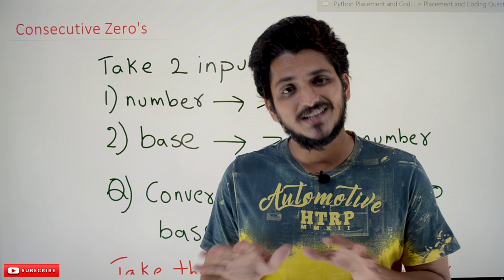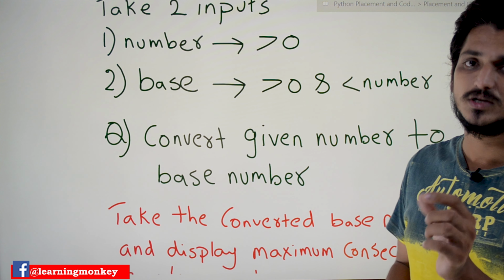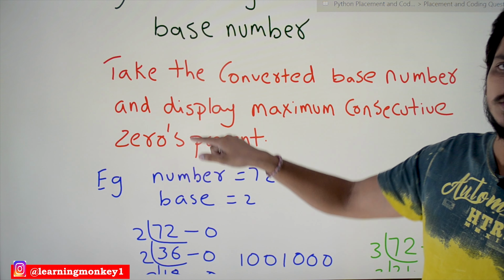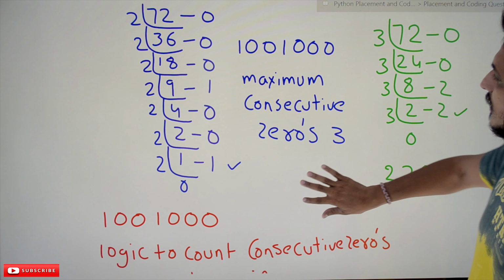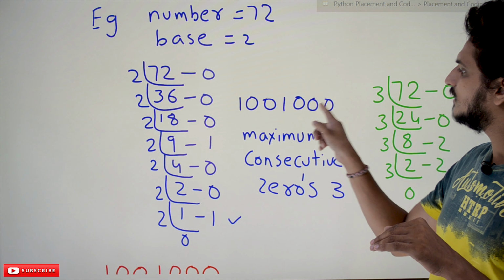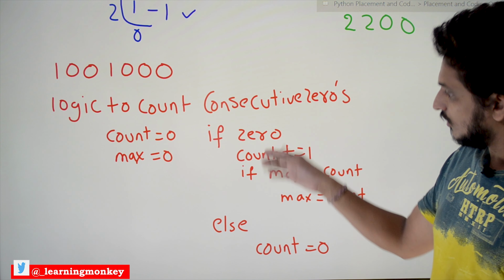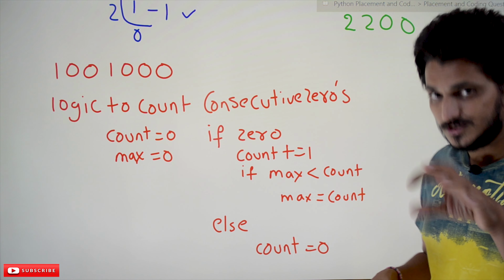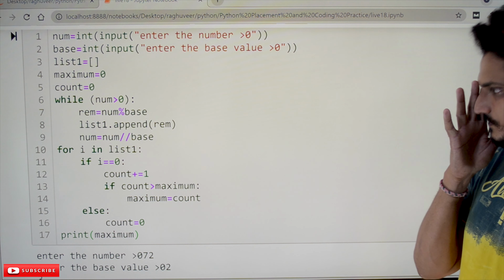Count Consecutive Zeroes in Python || Lesson 18 || C Programming || Learning Monkey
Count Consecutive Zeroes in Python
In this class, we write a program for Count Consecutive Zeroes in Python.
Count Consecutive Zeroes
Q1) Write a program for the given below conditions in python.
Take two inputs.
The first input is a number. And the number should be greater than zero. i.e., positive number.
The second input is an integer number. And the number is considered as the base value. So the base value should be greater than zero and less than the first input.
Convert the given decimal number to the given base number.
Example:
Number=72
Base=2
We have to convert the decimal number to binary number.
After converting the decimal number to the given base number, identify the maximum consecutive zero’s count.
Suppose the decimal number is converted to binary. The result is 1001000.
From the above binary number maximum, consecutive zero’s count is 3.
Output: 3
Logic
In our python course, we discussed converting a decimal number to binary.
The same logic is used here. So half of the program we discussed in python. Click here.
All these examples help you in improving your coding skills and easily crack placement exams.
Refresh the conversion logic once. And continue the remaining part.
Converting a decimal number to any base. We need to divide the number by the given base value.
Reminder value is considered.
Keep dividing the number till the number is zero. Each time consider the reminder.
After conversion, we have to find the consecutive zeroes count.
The logic to find the consecutive zeroes count is to iterate on the output obtained after conversion.
Take two variables count and maximum count.
Both variables should initialize to zero.
Iterate on the converted number. If the digit is zero, then increment the count.
If the digit is not zero, make the count value zero.
Each iteration checks the count variable with the maximum count variable to update the maximum consecutive zero’s count.
Please analyze the program and understand the logic for better practice.
Program
num=int(input("enter the number gt0"))
base=int(input("enter the base value gt0"))
list1=[]
maximum=0
count=0
while (numgt0):
    rem=num%base
    list1.append(rem)
    num=num//base
for i in list1:
    if i==0:
        count+=1
        if countgtmaximum:
            maximum=count
    else:
        count=0
print(maximum)
print(list1)